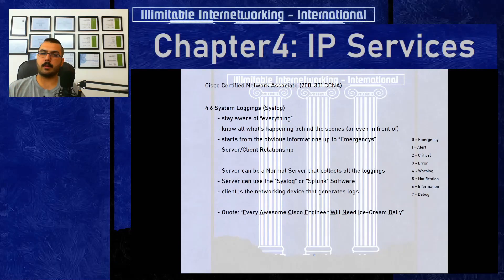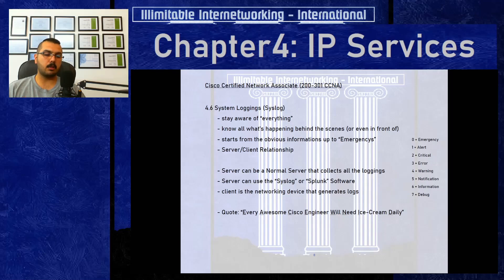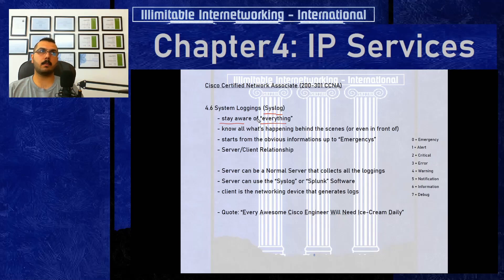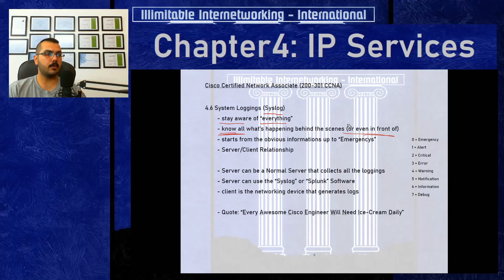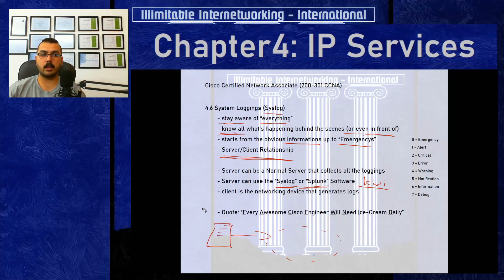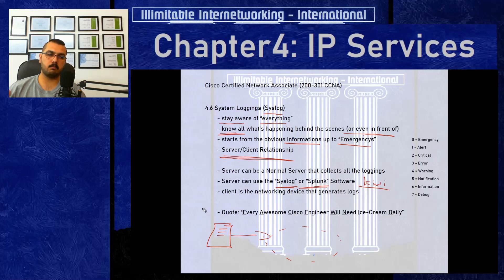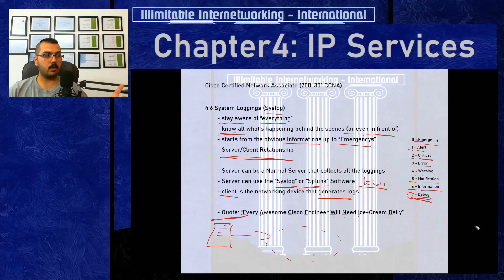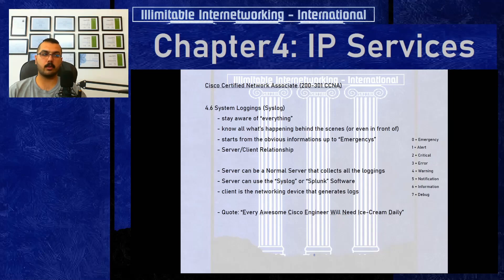50 - CCNA 200-301 - CH4: Syslog Messages Purpose, Types, and Severity